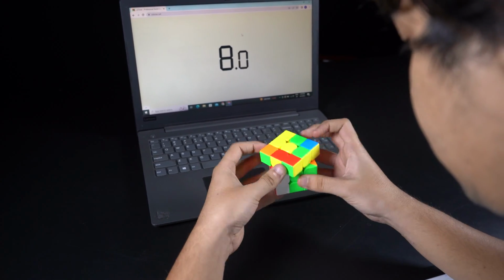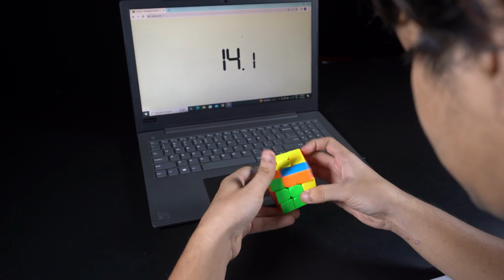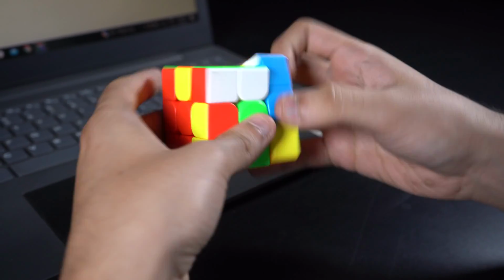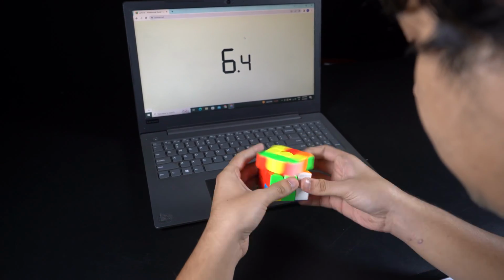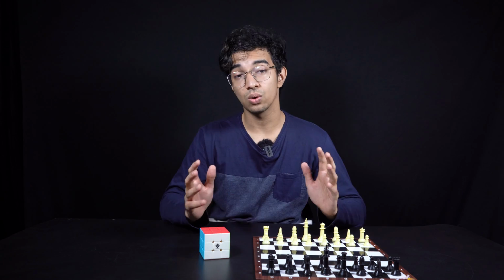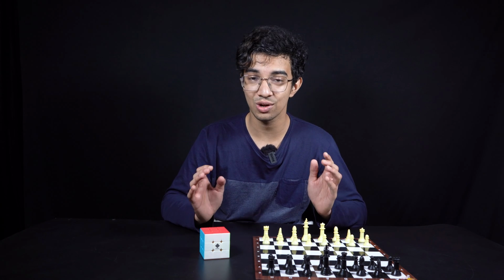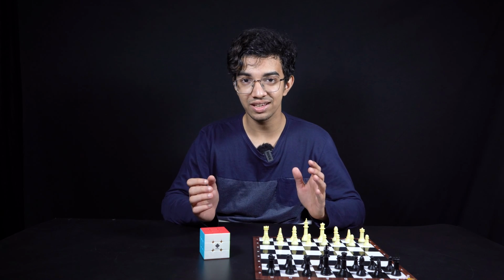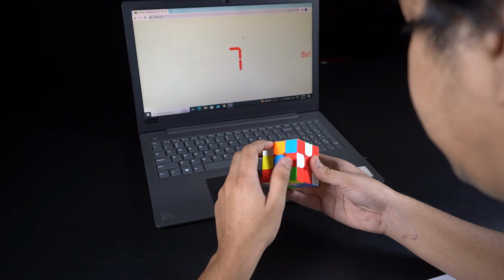"Get to know the Chess and Cubing Connections!!" | Cubelelo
Ever wondered if there's a link between chess and cubing? In this video, we're diving deep into the fascinating similarities between these two mind-bending hobbies. Join us as we get to know all the amazing things that both of these super amazing activities share. Hit play and let's get on a journey of discovery together!

chess and rubik's cube, mind games, cube, logical games, rubik's cube chess board, cubing video, similarities